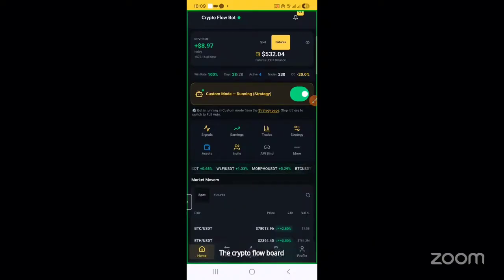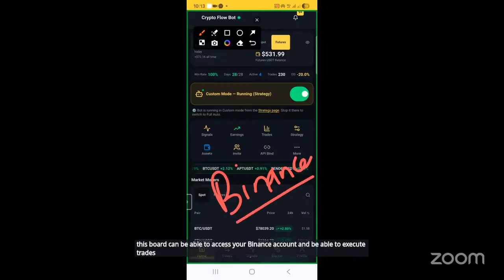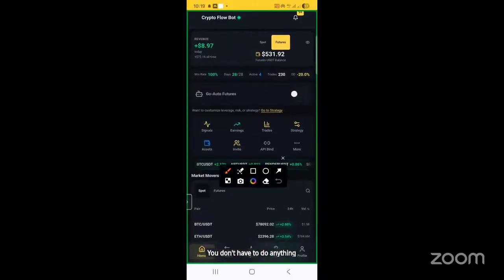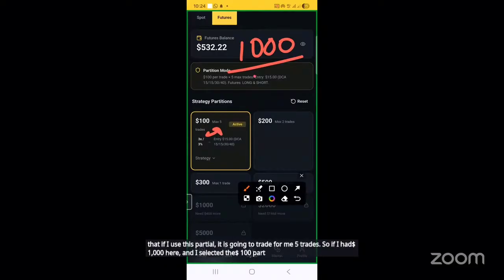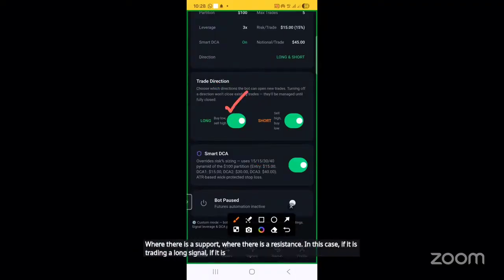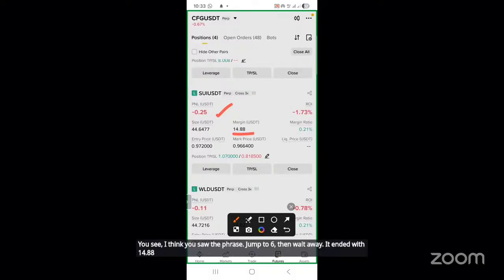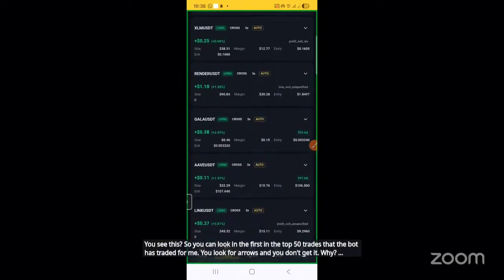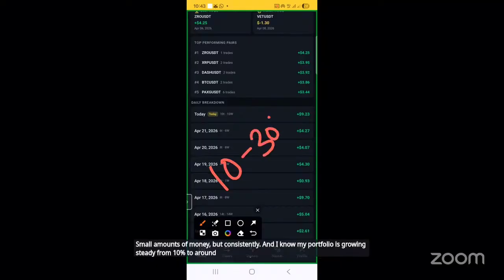HOW AUTOMATED CRYPTO FLOW BOT WORK IN CRYPTO TRADING FOR GOOD PROFITS